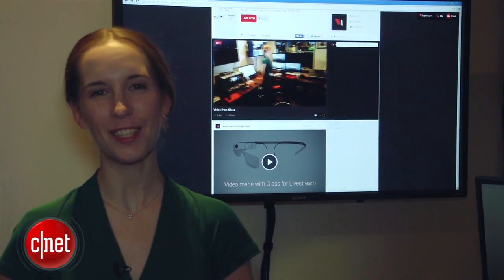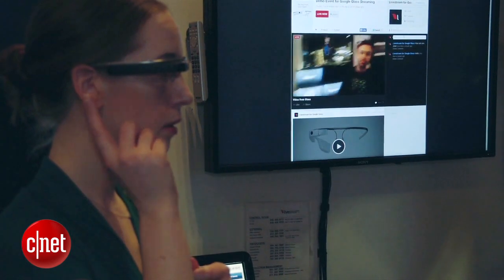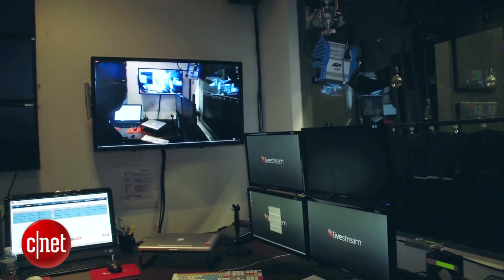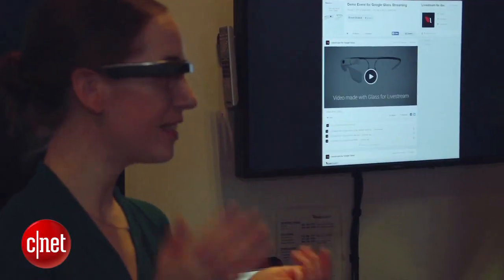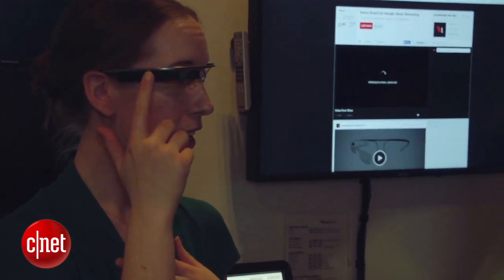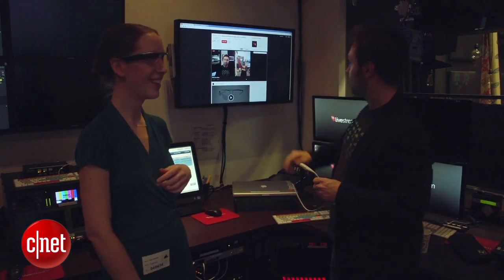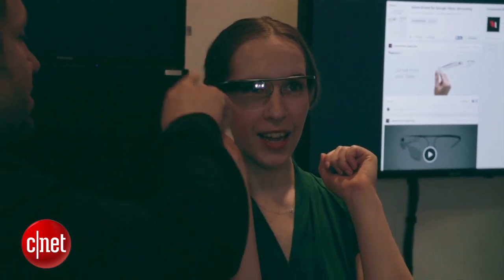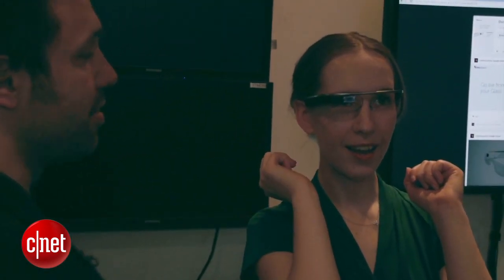CNET News - Livestream from Google Glass in one click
Get ready, Google Glass Explorers: Now you can livestream to the world straight from your face.
Will that work?